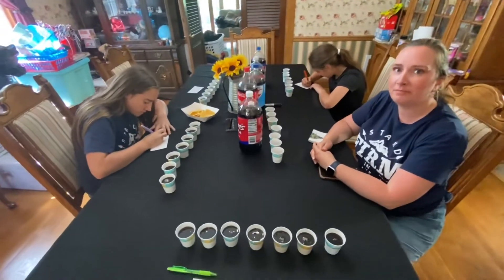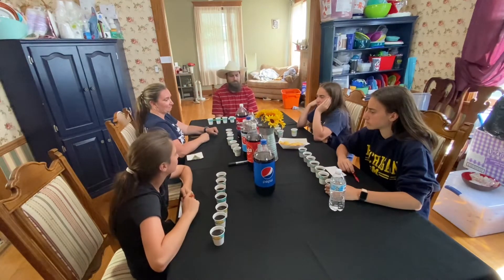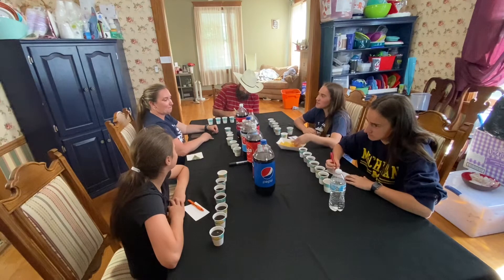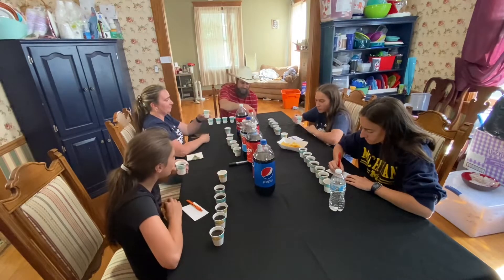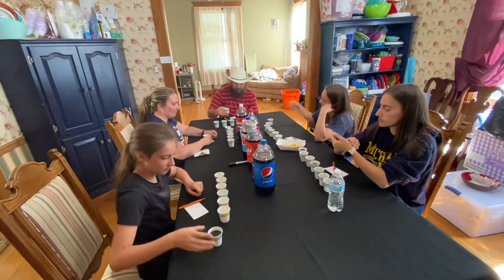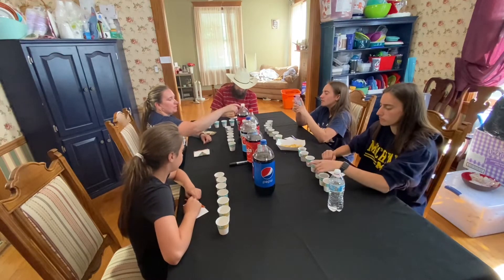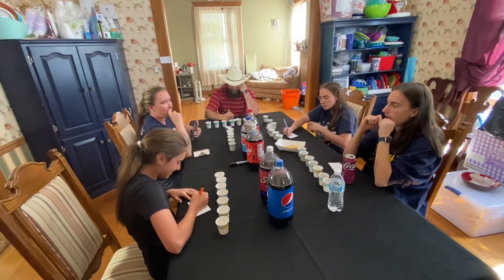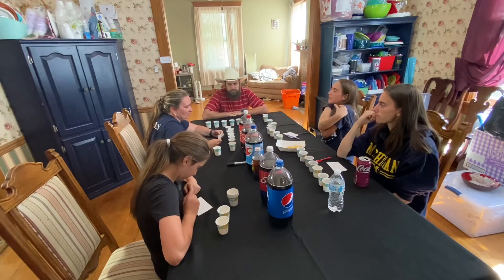Cola Challenge!!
The family wanted to try a Cola taste test challenge